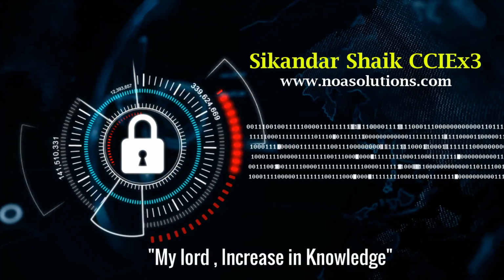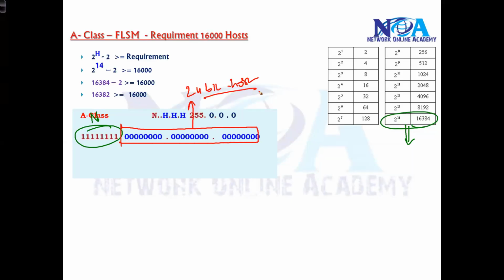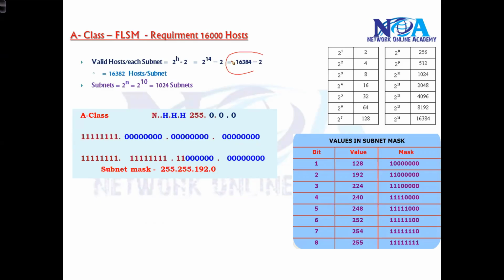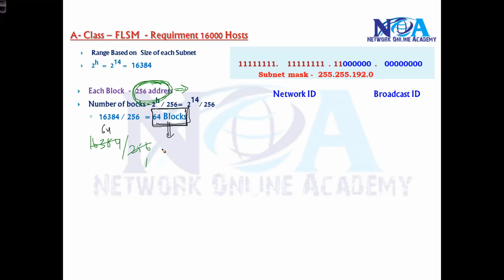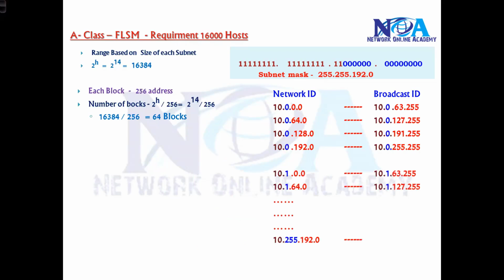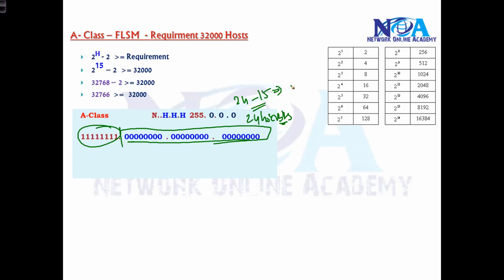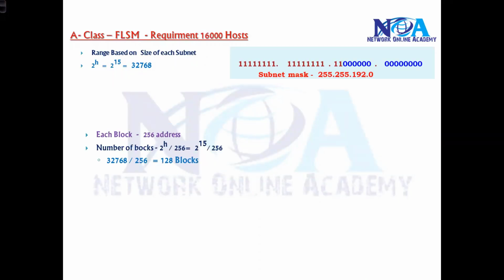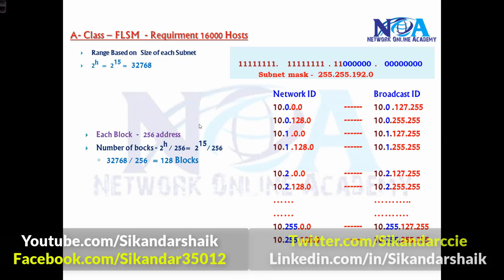010 A Clsss REQ 32000 Hosts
Are you struggling to understand IP Addressing and Subnetting? In this video, Sikandar Shaik explains how to allocate an appropriate IP address class when a network requires 32,000 hosts. This is a fundamental concept for anyone preparing for CCNA, CCNP, or networking certifications.

🔥 What You Will Learn in This Video:
✅ Understanding IP Address Classes (A, B, C, D, E)
✅ How to calculate the required subnet mask for 32,000 hosts
✅ Why Class A or Class B might be chosen in this scenario
✅ How to optimize IP address allocation to avoid wastage
✅ Subnetting techniques for large-scale networks
✅ Real-world applications of choosing the right IP class for enterprise networks

If you're a network engineer, IT student, or certification candidate, mastering IP addressing and subnetting is crucial for designing efficient networks. Sikandar Shaik simplifies these concepts with practical explanations and step-by-step calculations.

Subnetting and proper IP allocation are essential skills in network design and management. If you don’t calculate the right subnet mask and IP class properly, you may run out of addresses or create inefficient network structures. This tutorial will boost your confidence in handling real-world IP planning challenges.